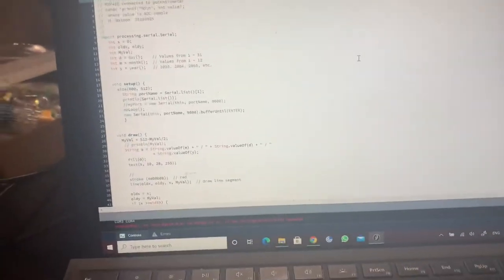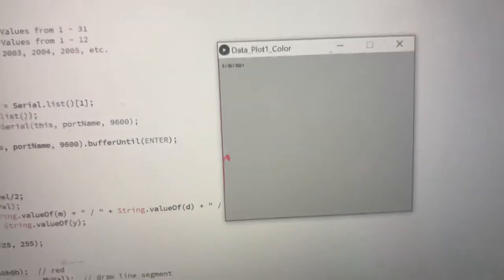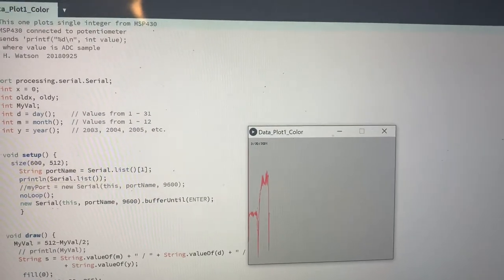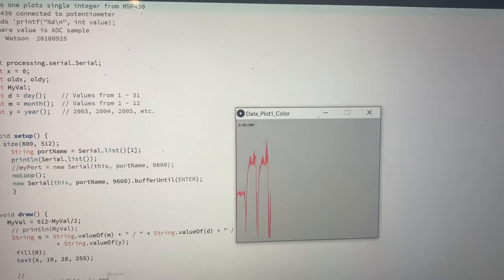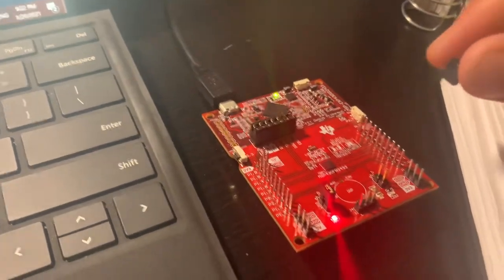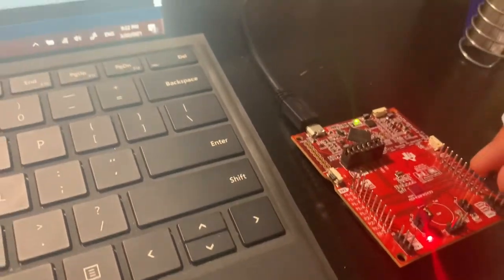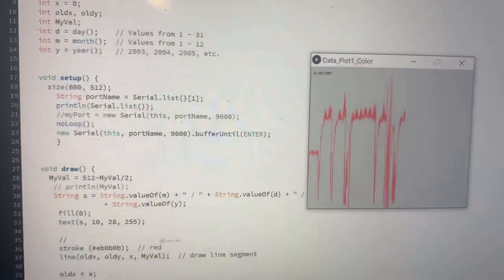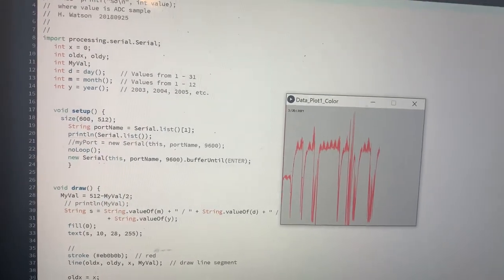EEL 4709C Module 11 Assignment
In this video, I show the sketch running in processing.